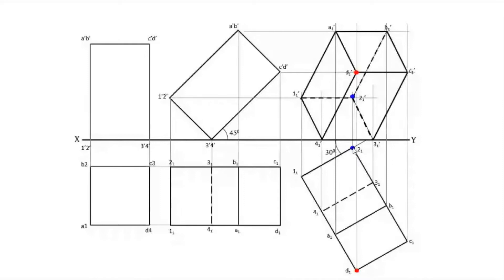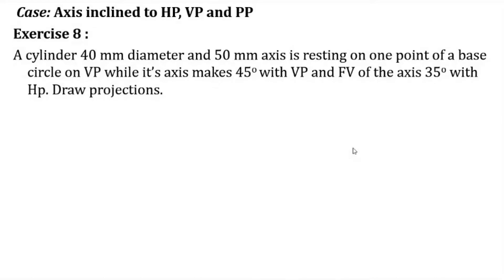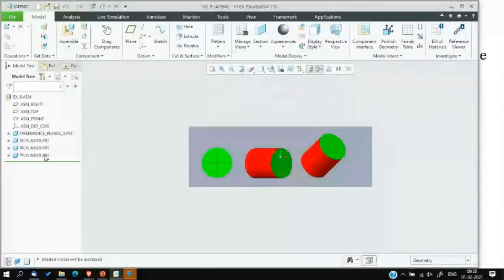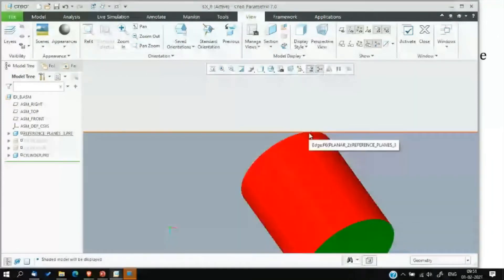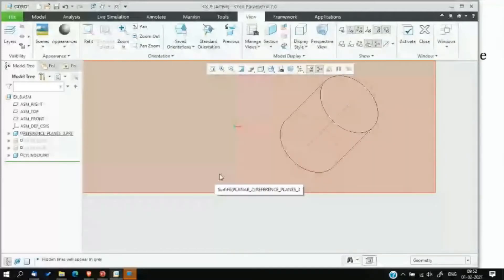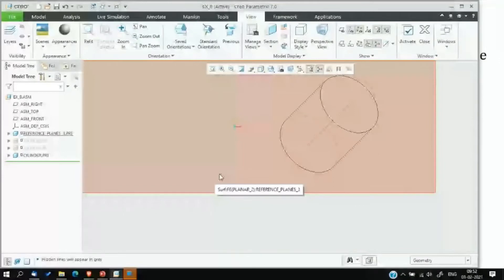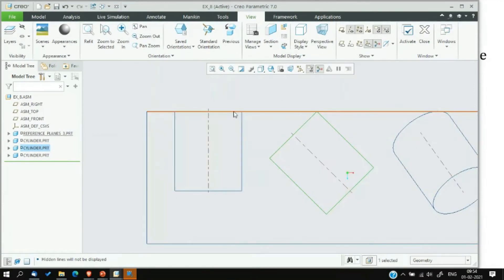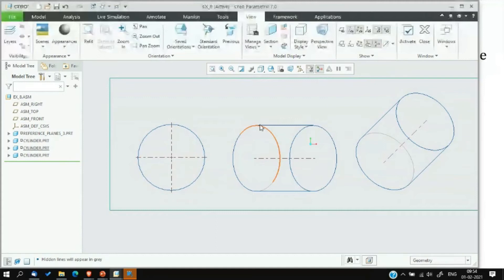Projection of Solids| SOLVED QUESTION| Engineering Graphics - Lecture 14b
Explains methods of orthographic projections of solids when it's axis inclined to both the planes.

A cylinder 40 mm diameter and 50 mm axis is resting on one point of a base circle on VP while it’s axis makes 45° with VP and FV of the axis 35° with Hp. Draw projections.